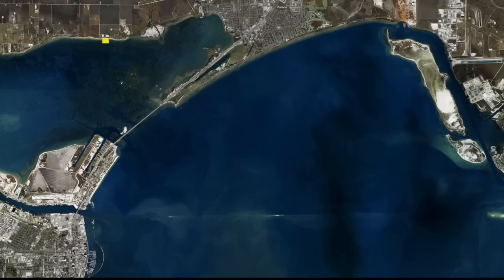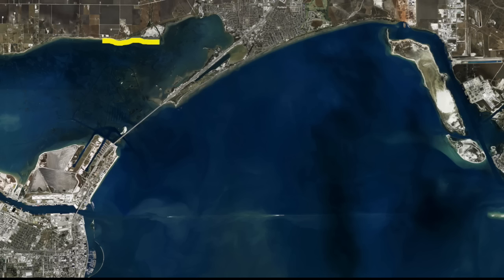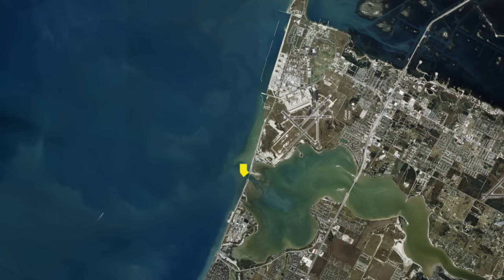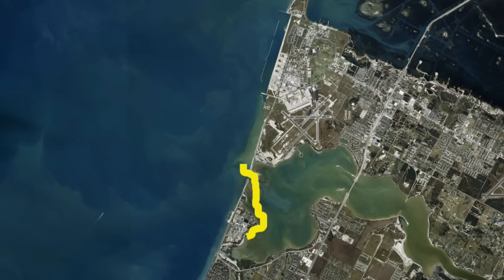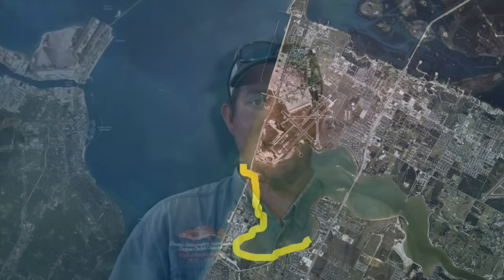Texas Fishing Tips Fishing Report Oct.13 2016 Corpus Christi & Nueces Bay With Capt. Grant Coppin